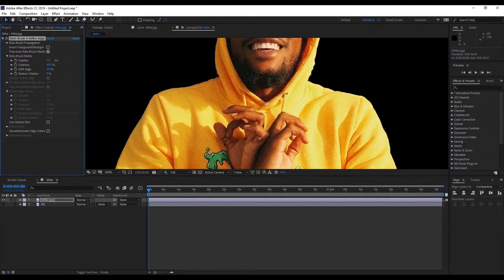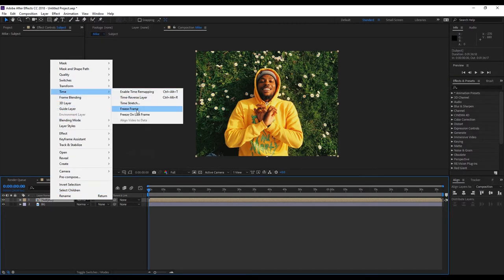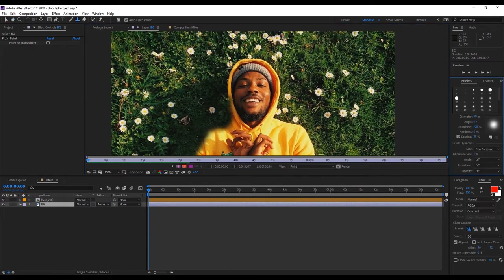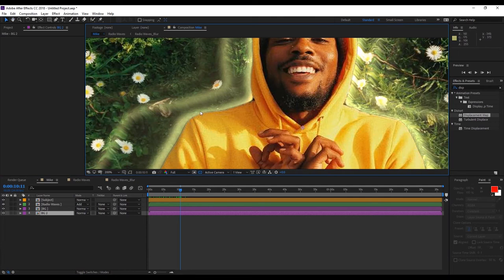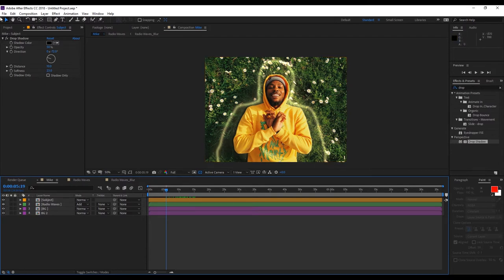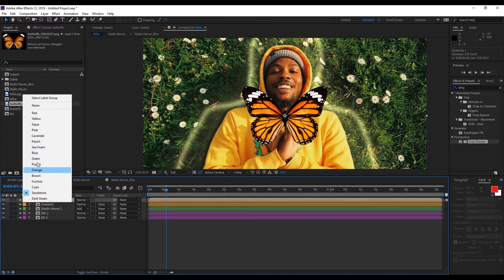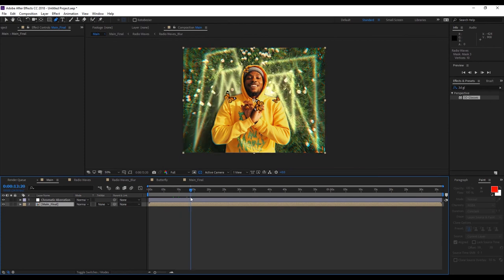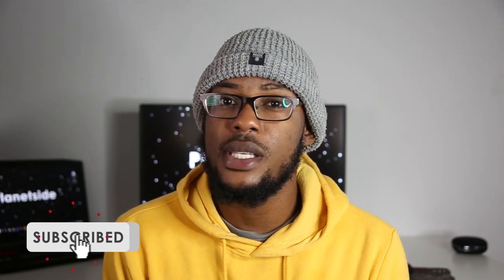Dope Shock wave effect with Displacement Map in After Effects Tutorial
In this  after effects tutorial were going to explore how to use  displacement maps to create some really cool effects, and animate a butterfly.